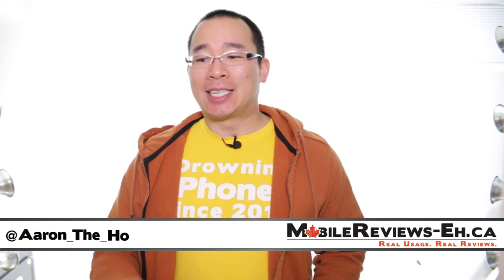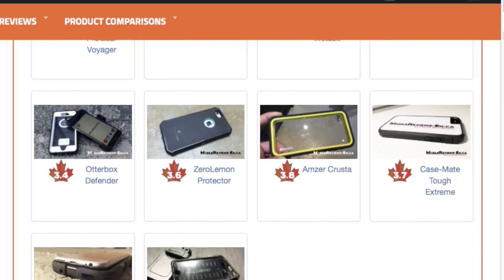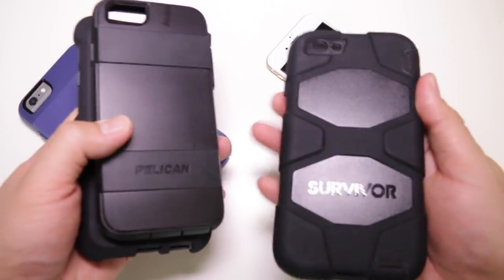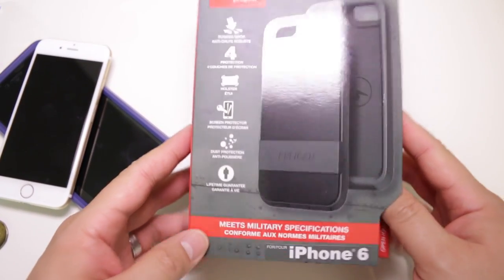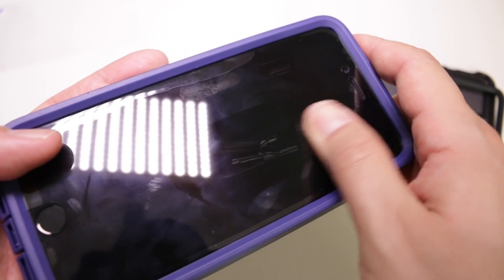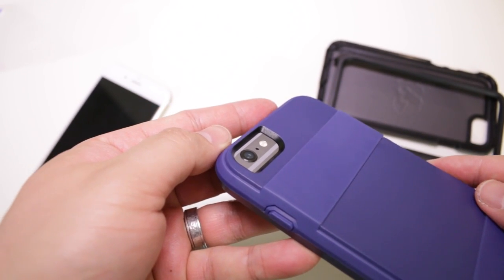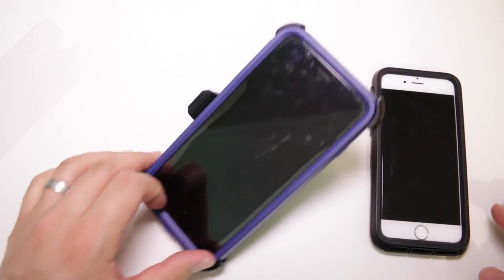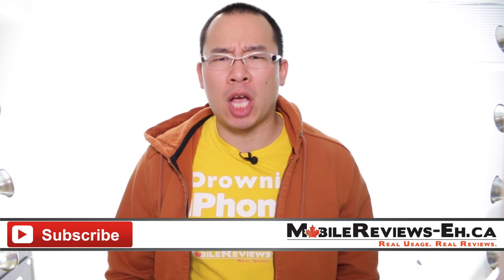Pelican ProGear Voyager Review - iPhone 6/6 Plus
This tough iPhone case is good for its edges and belt holster. Is that it?

Need help choosing a case?

Today we’re going to do the review for the Pelican Voyager. This is a slimmer tough case for the iPhone 6 and 6 Plus that comes with a belt holster.

We really like how grippy the case is as it’s going to have a hard time sliding off any flat surface. Pelican’s warranty on the case is pretty awesome and the belt holster is decent and has a nice viewing feature to it but getting to your actual iPhone is going to be a little tougher in this case and despite being designed to Mil-spec’s we have no idea how high you can safely drop it.

Based on our time with the Voyageur phone case, we gave it a score of 3.7 Eh’s out of 5. We’ve rated this as a tough case rather than a slim case. This case does score better than the Otterbox Defender and the Griffin Survivor All-Terrain but not as well as the Ballistic Hardcore or the Amzer Crusta.

In terms of design, the Voyegeur, according to Pelican has a thin design and we’d have to agree generally. It’s no means close to your slimmer tough cases like the Thule Atmos X3 and Griffin Survivor Core but it’s definitely not as massive as the Ballistic Tough Jacket and Griffin Survivor All-Terrain.

Installation of the case is pretty simple but the screen protector needs to be thumbed on. Taking the case apart is fairly simple and when we were first using this case, we were worried that it would come apart quite easily which we’ll elaborate in a bit. In terms of build quality, the case holds up quite well as the rubber portion of the case is usually what makes contact with the surface. The polycarbonate corners do show a bit of scuffing if you purposely drop it on the corners.

In terms of drop protection, Pelican makes it sound like it is incredibly tough. Their packaging has the words “Mil Specced” but doesn’t tell you how high you can drop it. Now, pelican stuff is general known for their toughness but with the Voyageur, dropping it from 3 feet results in the case coming apart.

Screen protection is decent as the edges of the Voyageur are incredibly high. It does come with a plastic screen protector that is scratch resistant and it does hold up against keys but again, you have to thumb the install for it. You’ll also notice that the screen protector doesn’t quite fit too well as it’s too big for the case so the case actually lifts it off the iPhone.

In terms of water protection, this case isn’t waterproof and there are gaping holes everywhere for water to make contact with your iPhone. In terms of dust and debris, the Voyager does offer better protection as the ports are sealed by the plugs at the bottom of the case but it still allows sound and your voice to go through the case.

The buttons on this case are really tough tough to use so putting your iPhone to sleep or changing the volume, or taking pictures becomes quite frustrating. The design of the mute button access is a awkward since the flap moves up and down whereas accessing the mute switch is a push/pull motion so you end up having to move your hands a lot to do something that was incredibly simple before.

There are no issues getting to the camera (if you can press the buttons to take a picture) and the port cutouts are large enough to use larger than average headphone jacks and lightning cables like this Awesome Cable.

The edges of the case, despite providing great clearance for screen protection makes the edges a little tougher to get to. This is really noticeable on the iPhone 6 version of the case and less-so on the iPhone 6 Plus version.

In terms of screen viewability, if you’re using the included screen protectors, you’re going to be dealing with the bubbling due to the screen protector being too large.

Now, the last part of this case is the belt holster that doubles as a stand which is nice. It allows you to view your iPhone in two different setup’s and in all honesty, this is one of the best parts of the Pro Gear voyageur which seems really silly to us.